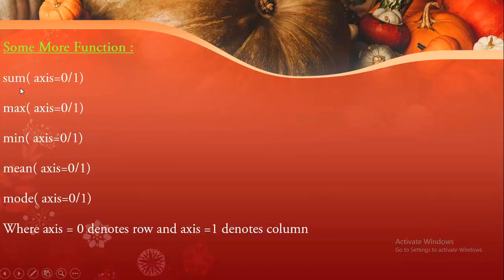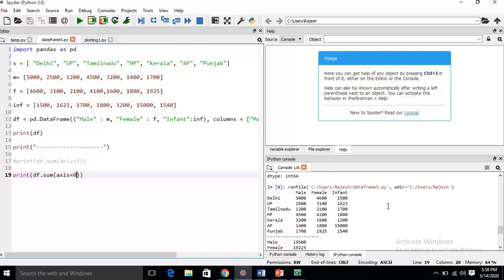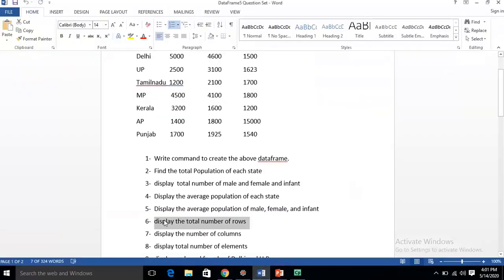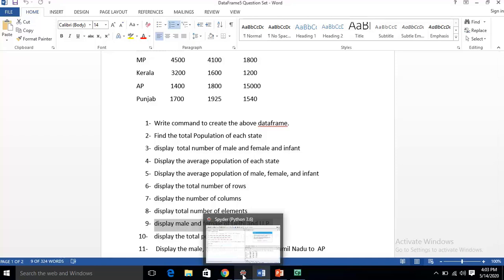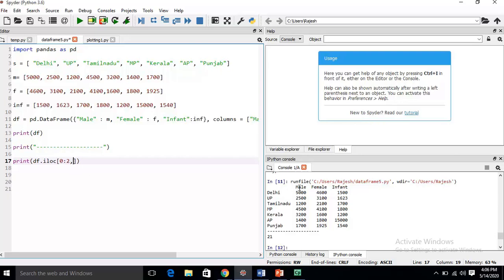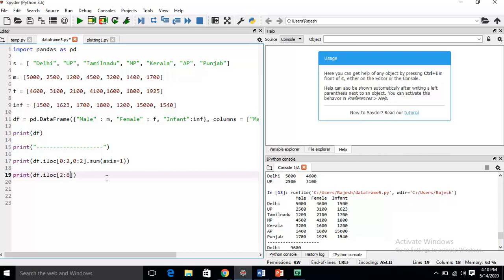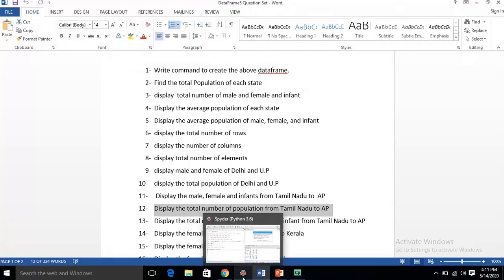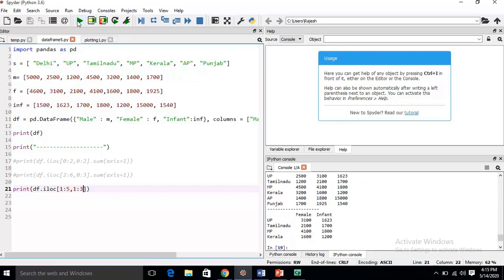dataframeoperationPart 2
DataFrame Operation Part-II